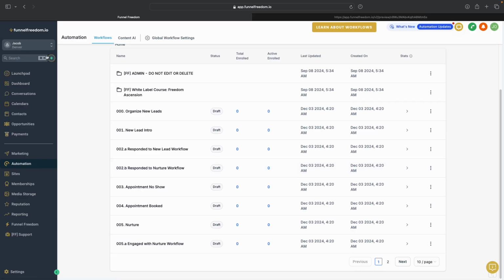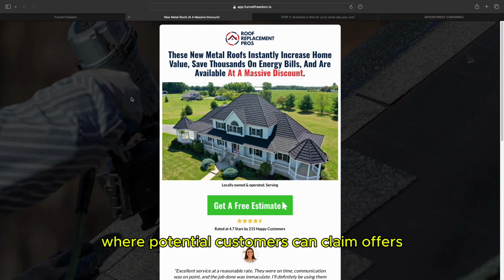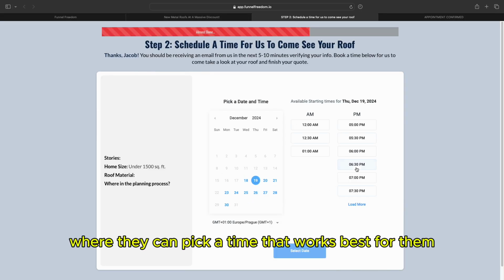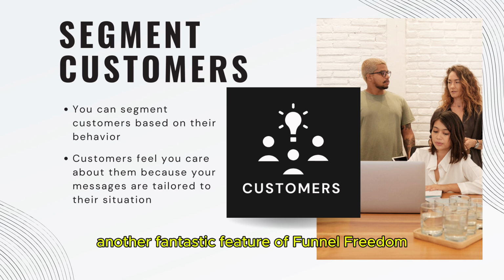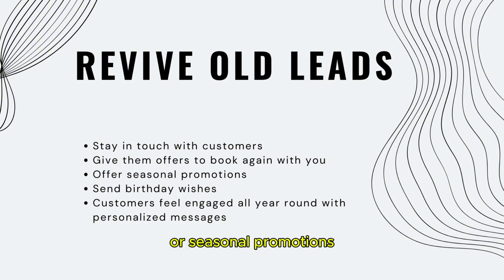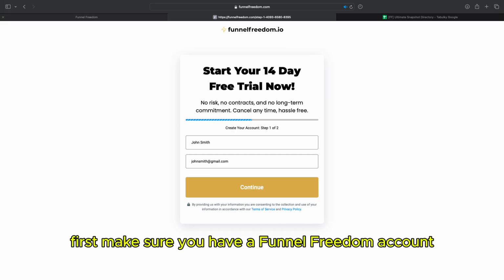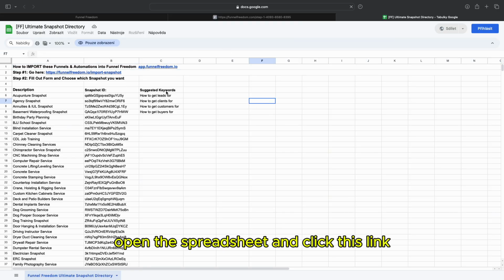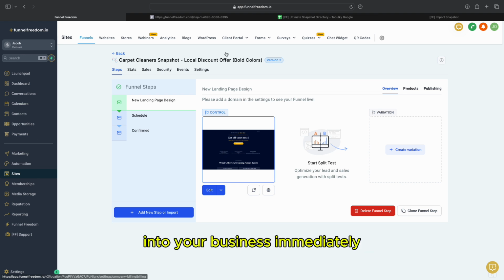How to Get Leads for Your Roofing Business | Proven Strategies to Get More Clients Fast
Step 2: Import This Done For You Template Into Your Business

WHAT'S THIS VIDEO ABOUT?
Are you struggling to find clients for your roofing business? In this video, I’ll show you step-by-step how to get leads for your roofing services, how to get customers for your business, and turn those leads into paying clients.

You’ll discover:
✔️ A proven method to attract new roofing customers quickly.
✔️ How to use special offers to bring in high-quality leads.
✔️ How automation can save you time and keep your schedule full.

Stick around to the end, and I’ll introduce you to Funnel Freedom—a powerful tool that captures leads, automates follow-ups, and helps you book jobs on autopilot. With 24/7 support, a Facebook group, and live weekly coaching, growing your roofing business has never been easier.

Let’s get started and take your roofing business to the next level! 🚀